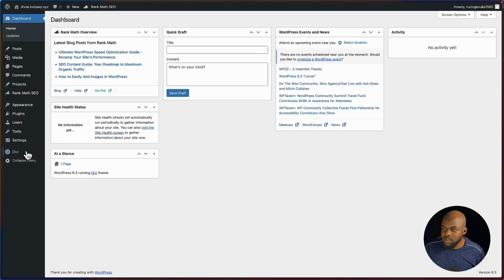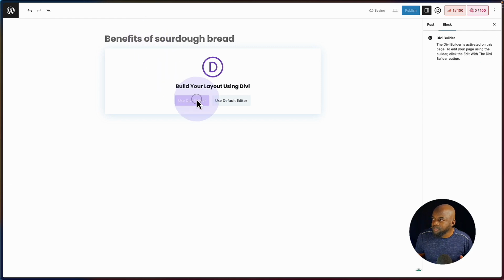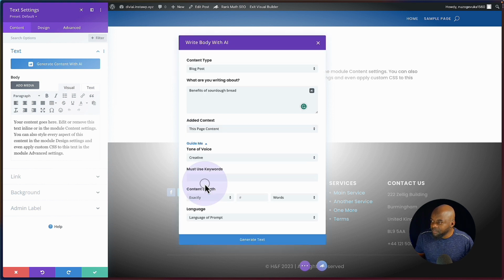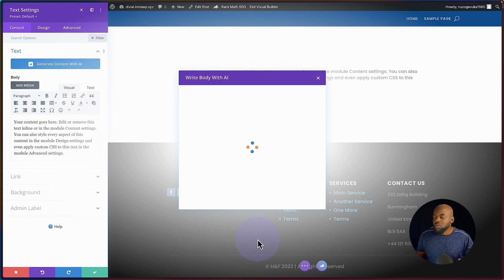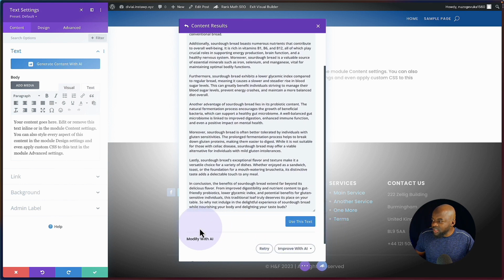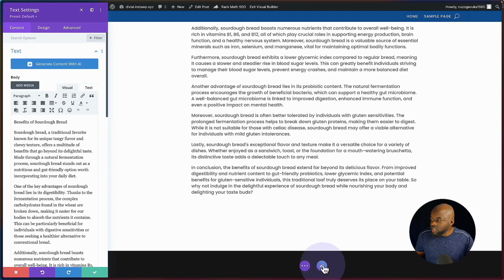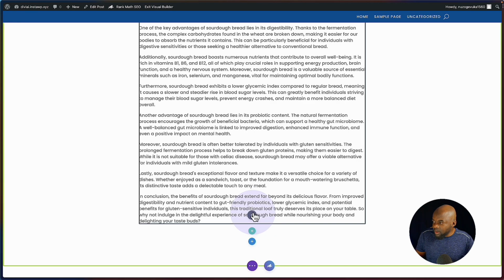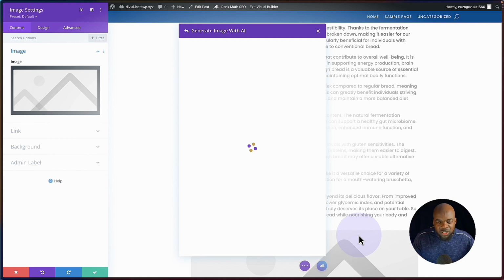Make Blogs With Divi Ai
In this video, I show you how to make blogs with Divi AI.

Buy Divi AI here and get Lifetime Membership To Divi University